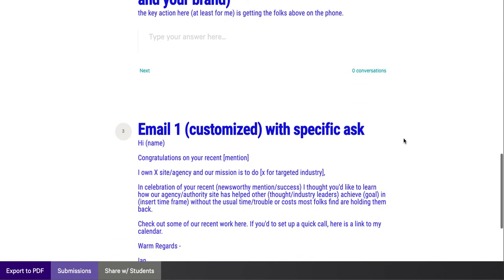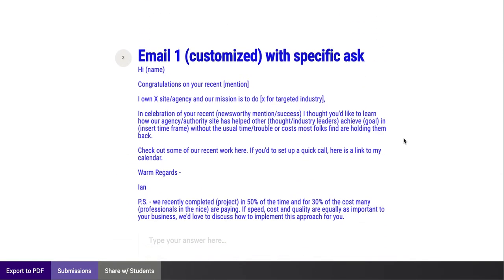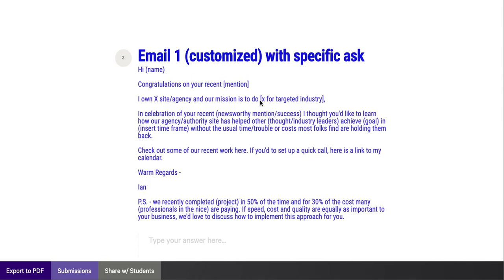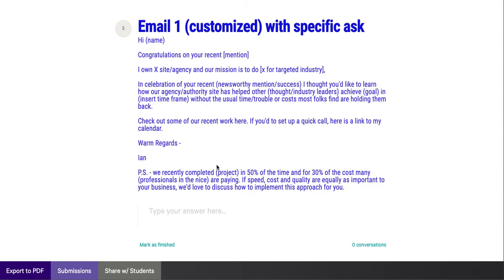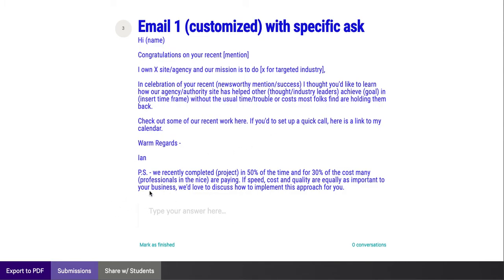How to Sell an Online Service in 3 Easy Steps (PDF Download + Swipe Copy #1)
- All Access Pass!  Download the course bundle

Teach what you know.  Share what you love.  Wake up the world with your work.